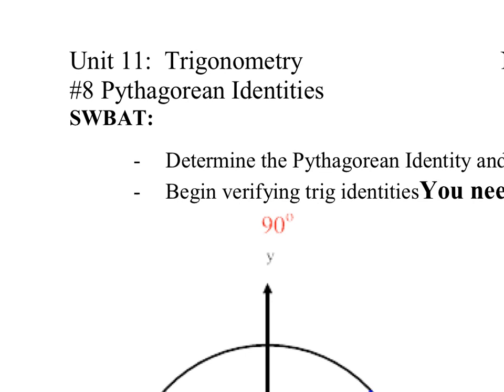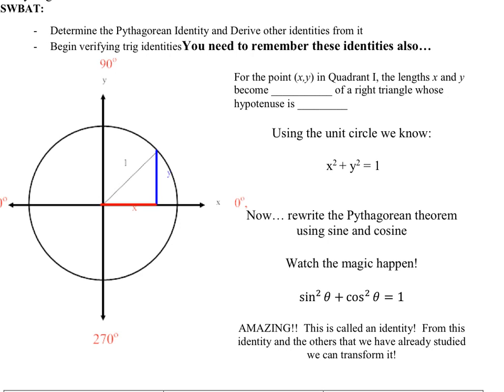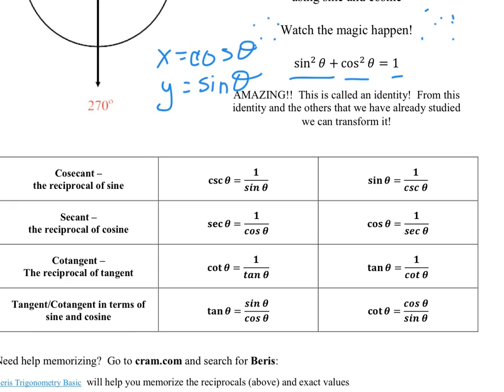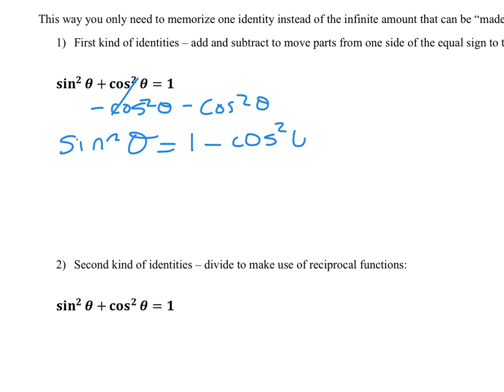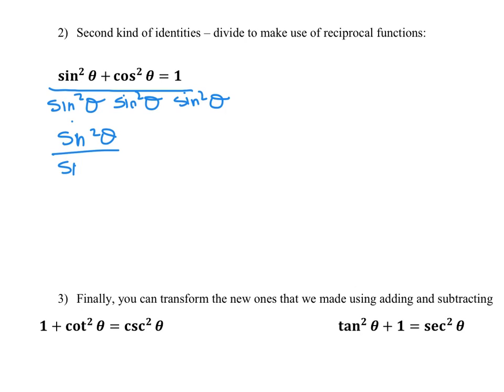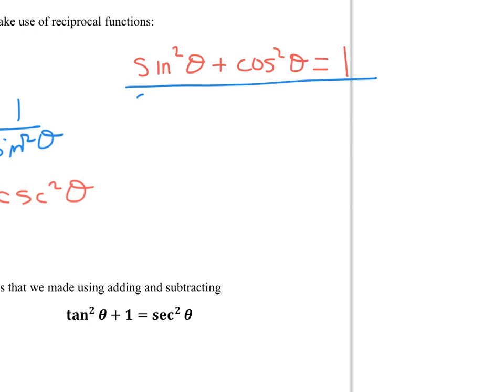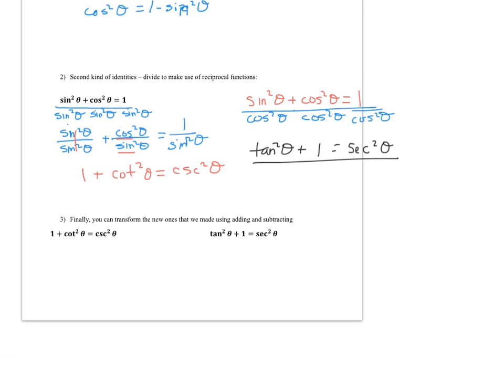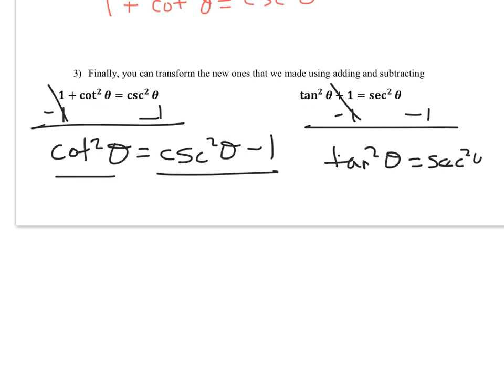11.8 Pythagorean Identities video 1